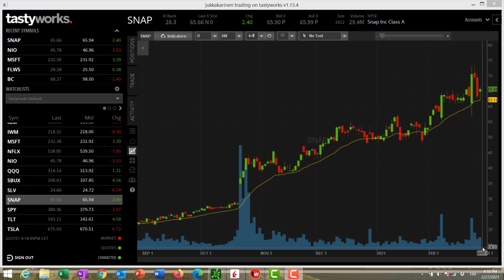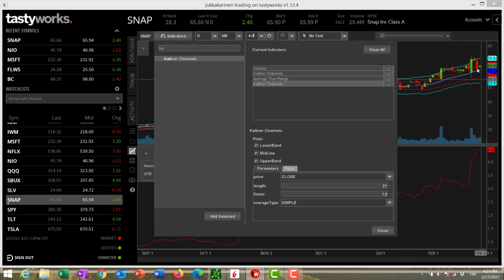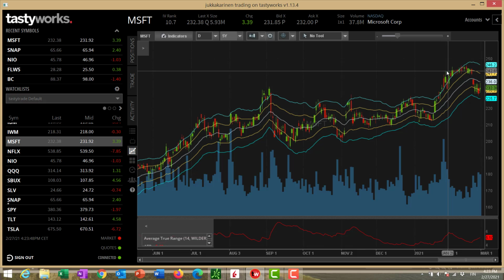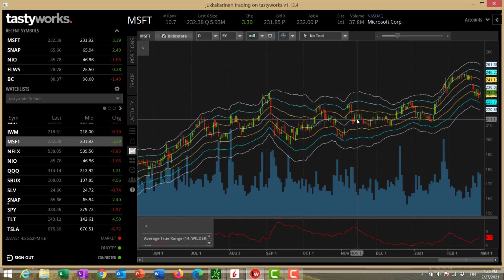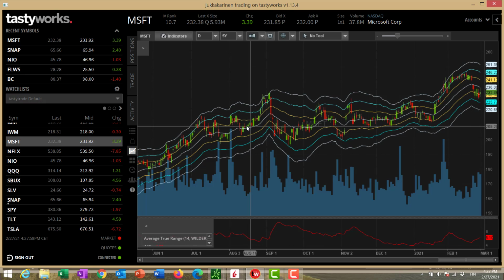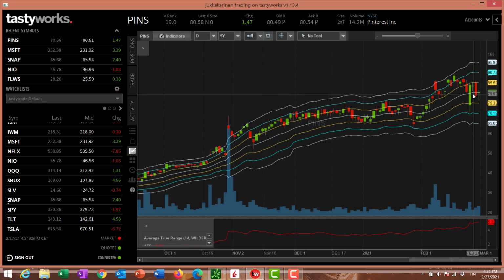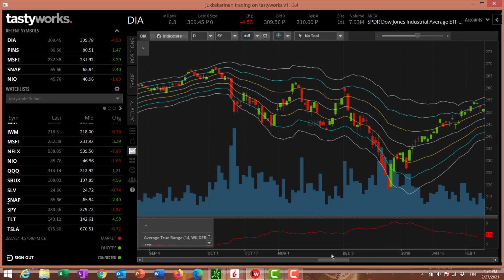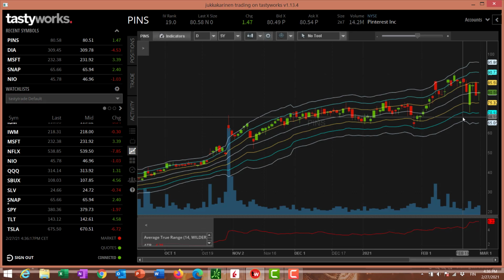How to use Keltner channels technical analysis indicator in trading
If you are wondering how to use Keltner channels for picking entries and knowing when it may be the time to get out, watch this video.

Keltner channels are simply ATR bands plotted around a moving average... and that is pretty powerful.

If we manage to find a moving average that is well respected by a stock, we can then take trades from within the 1st ATR Keltner channel and get out somewhere between the 2nd and 3rd ATR channel from that moving average.

Just make sure to look at the chart's behavior because not all the charts are the same!

I hope this is helpful to you. Enjoy!